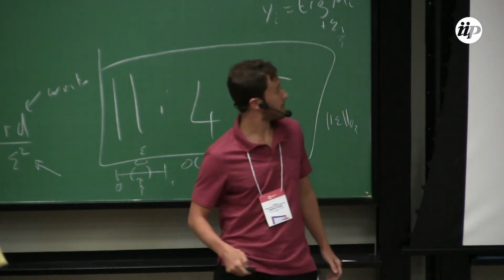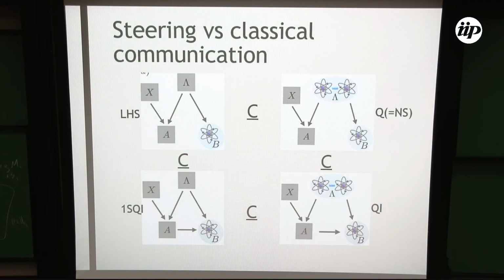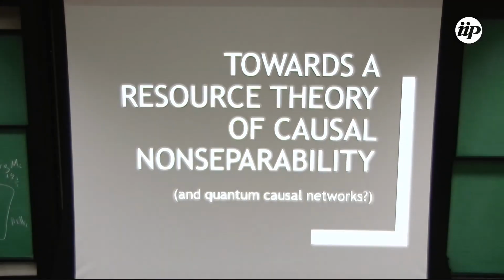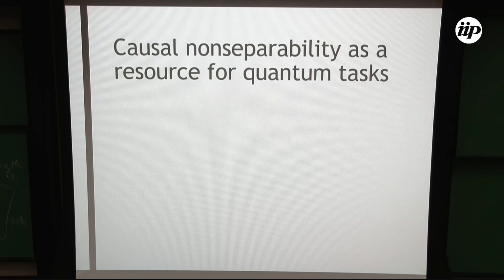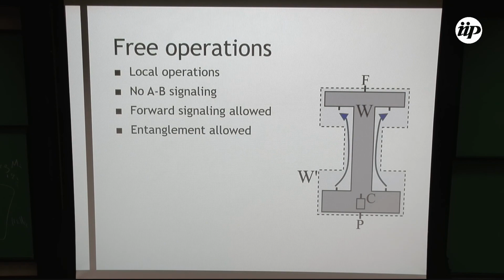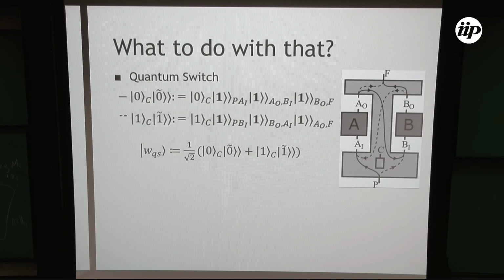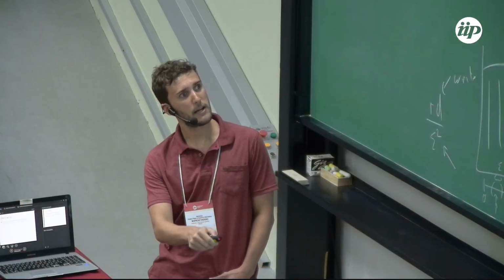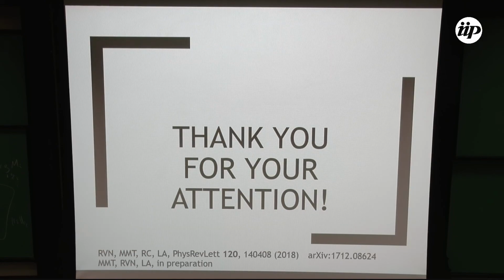Towards a resource theory of causal nonseparability - Marcio Mendes Taddei